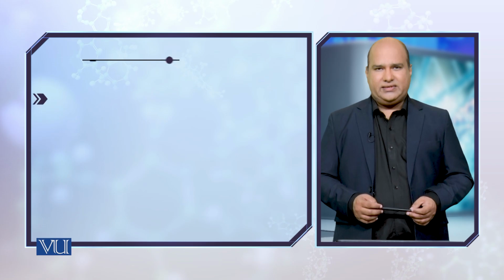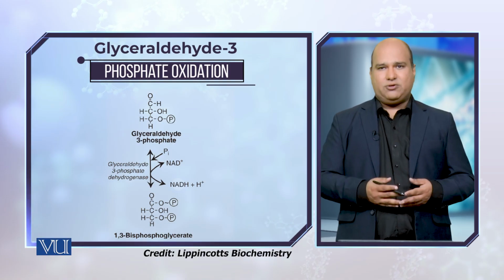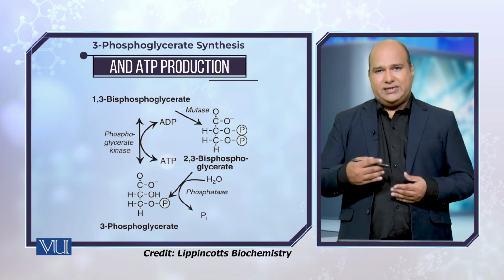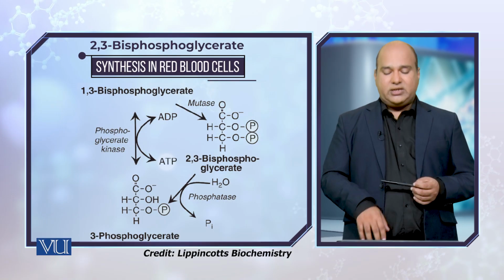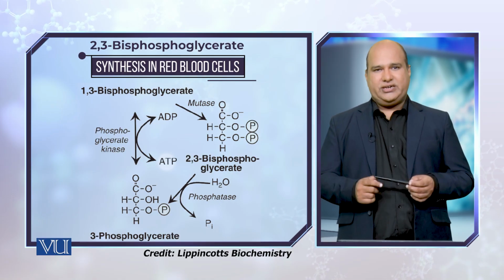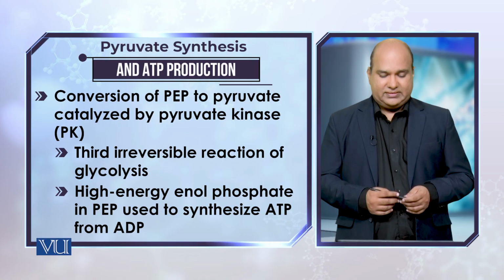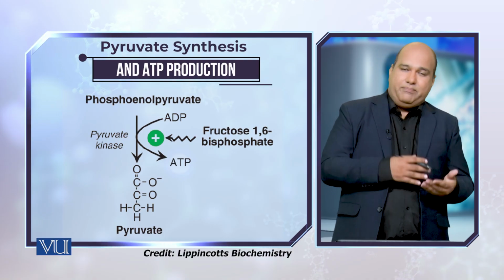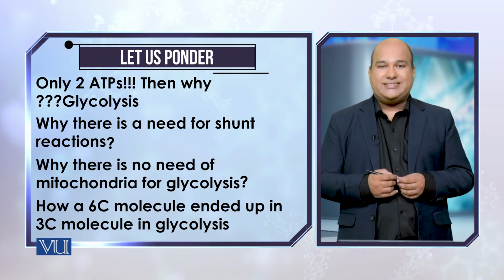Glycolysis (2) | Biochemistry II (Theory) | BIO506T_Topic044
Topic044: Glycolysis (2),
By Dr. Ammad Aslam